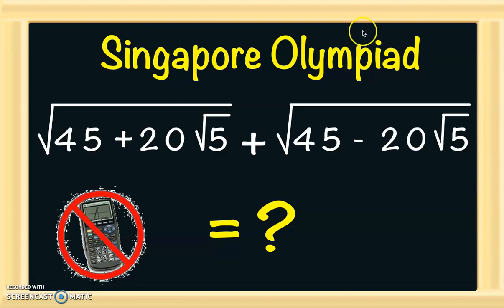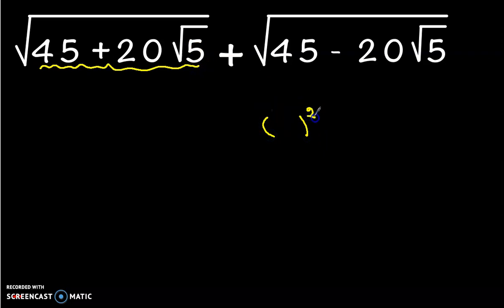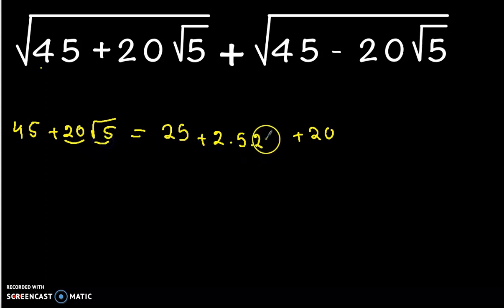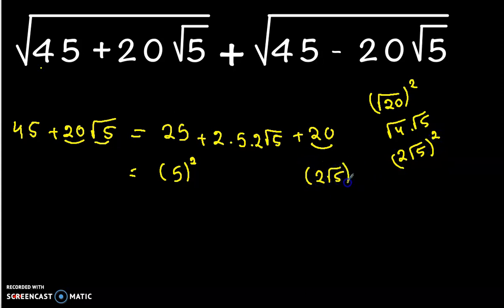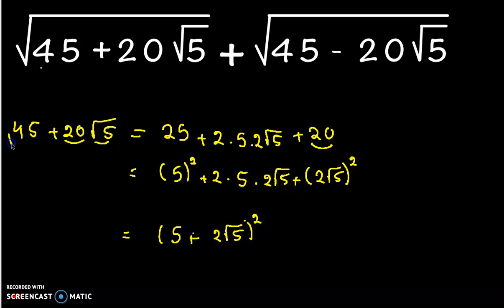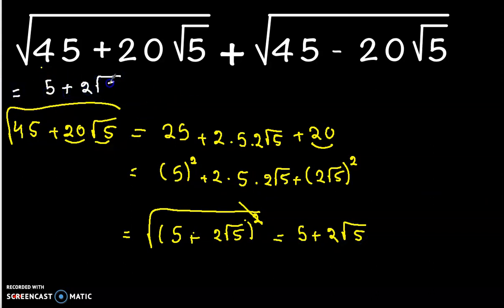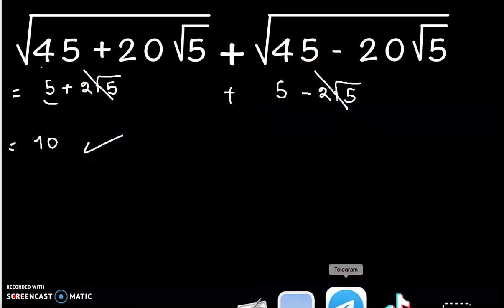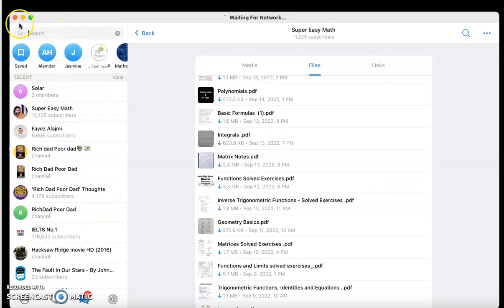Singapore Olympiad 2006 - Nested Radicals